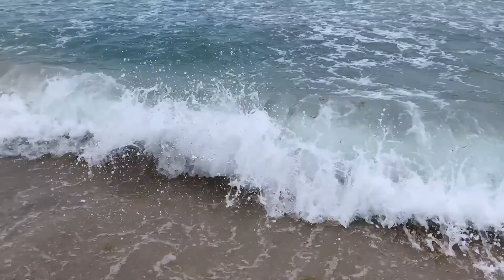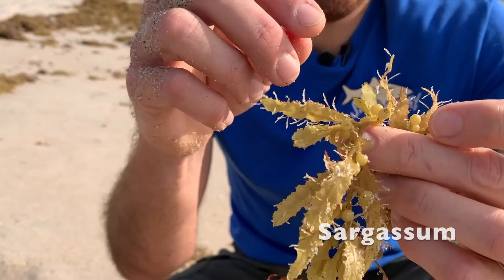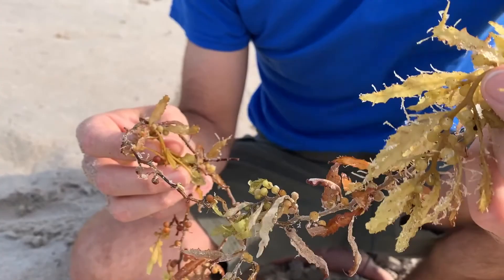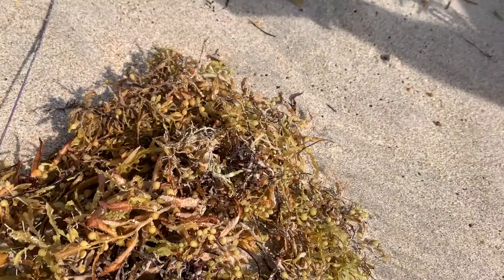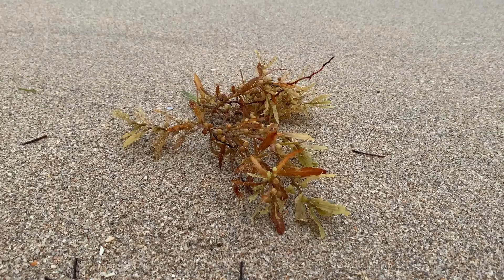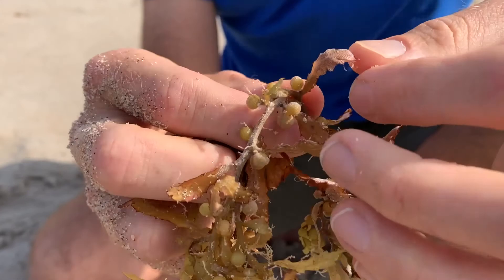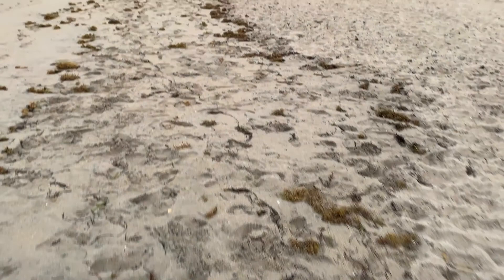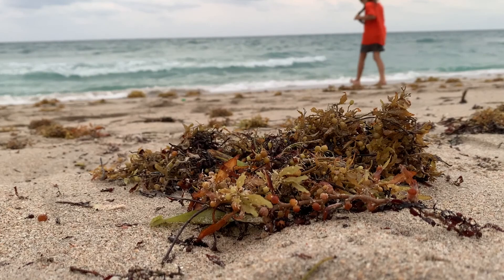The Sandoway Scoop - Sargassum Seaweed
Evan tells us all about all of that seaweed we find on the beach and why it's important to our ecosystem.